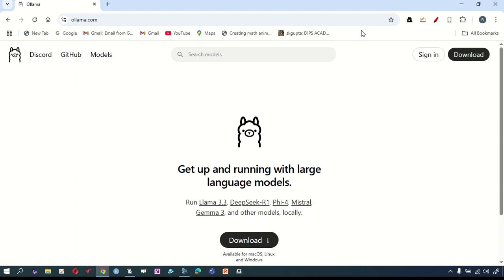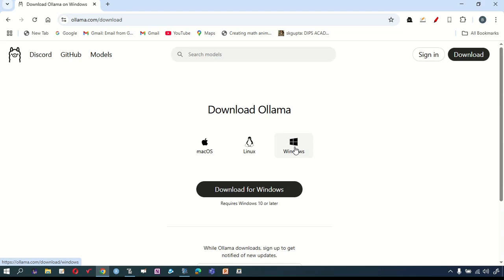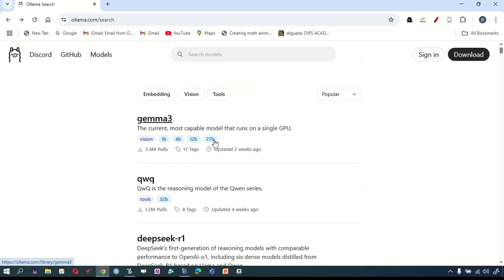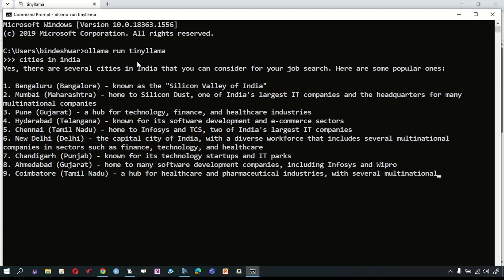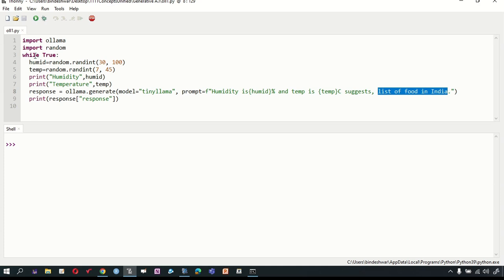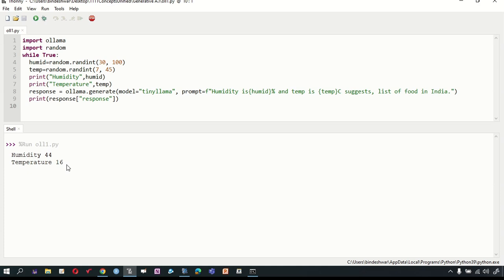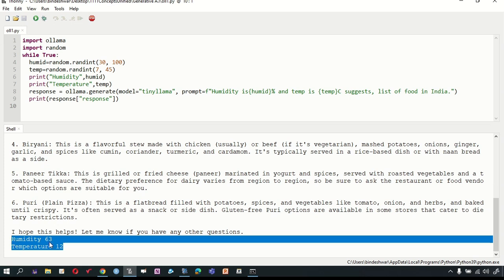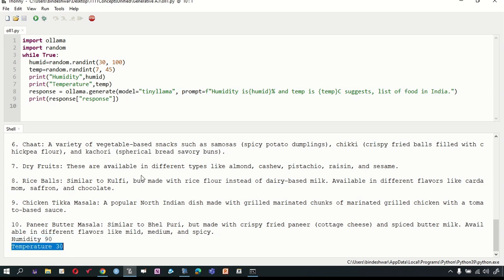Suggest Food With Ollama,TinyLLama Python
In Indian Food Suggestions Based on Temperature & Humidity using AI (TinyLLaMA + Python) 🌡️🍛

In this video, we demonstrate how to use Python to simulate real-time temperature and humidity data, and generate Indian food suggestions using TinyLLaMA, a lightweight language model.

🚀 What you’ll learn:
- How to simulate sensor data using Python
- Generate realistic food suggestions based on weather
- Integrate TinyLLaMA with your Python project
- Build fun and creative AI-powered applications

📜 Code Breakdown:
- Randomly generates temperature (7°C to 45°C) and humidity (30% to 100%)
- Sends the data to the TinyLLaMA model
- Receives a smart, AI-generated list of suitable Indian dishes

🔧 **Technologies Used:**
- Python 🐍
- Ollama (for TinyLLaMA) 🤖

💡 **Use Cases:**
- Smart kitchens 🏠
- Personalized meal planning 🥘
- AI-powered weather-aware apps ☁️🔥

📌 **Try this code and let us know your results!**